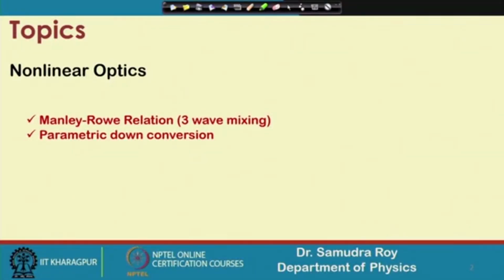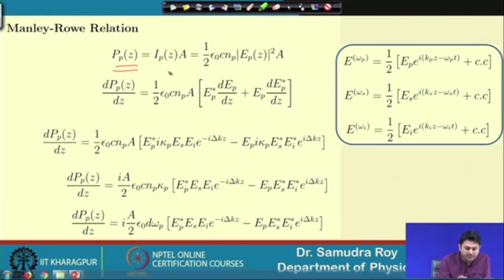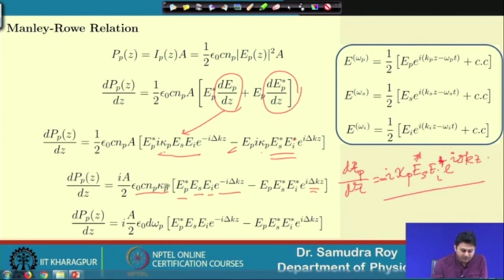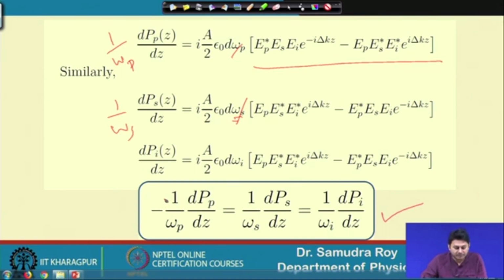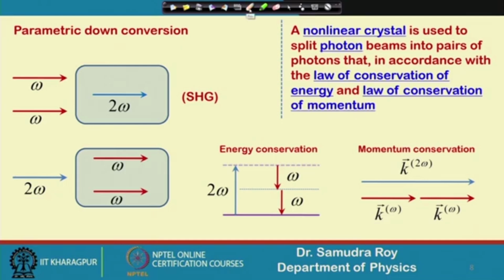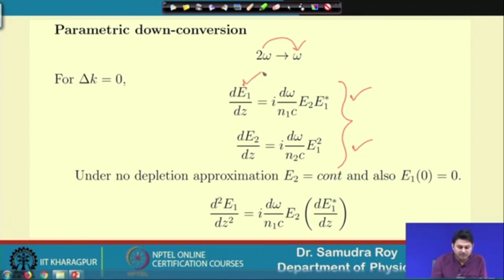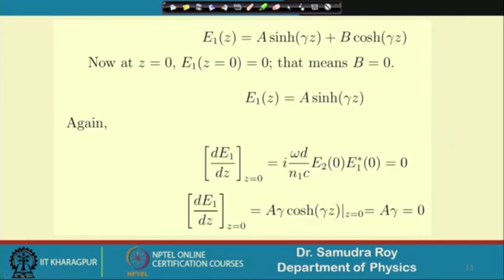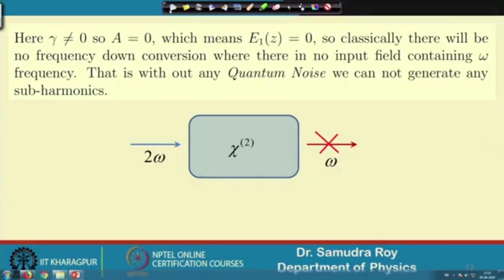Manley-Rowe Relation (3 wave mixing), Parametric down conversion#swayamprabha